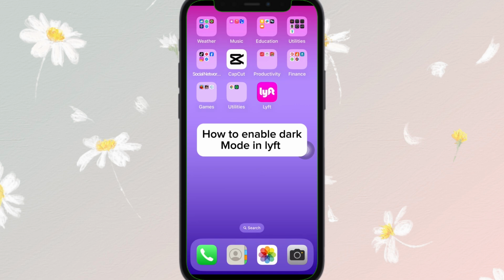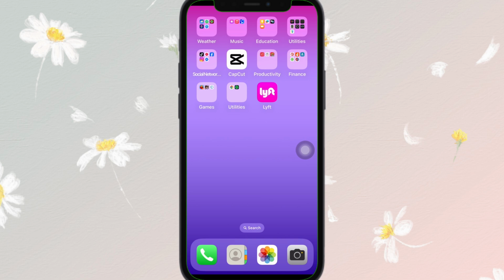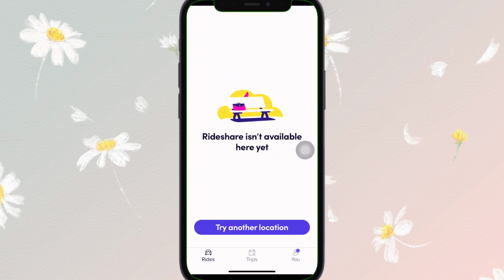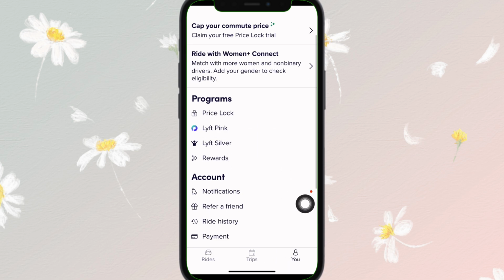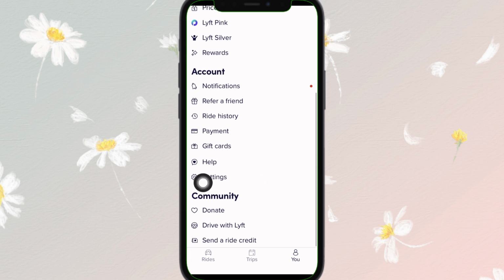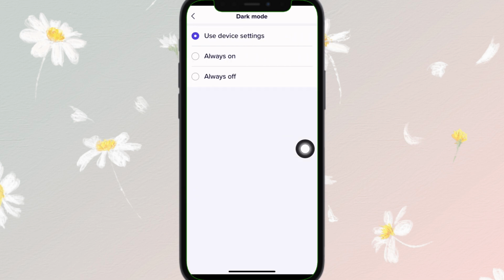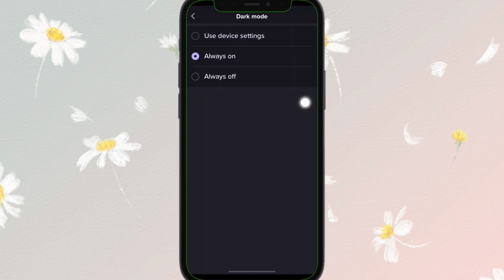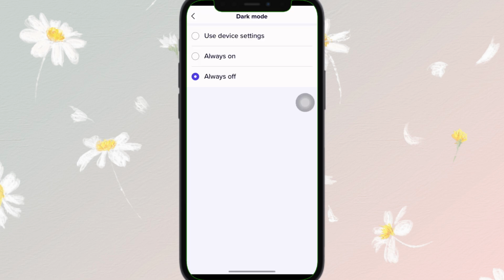How to Enable Dark Mode in Lyft 2025?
Looking to enable dark mode in the Lyft app? This easy-to-follow tutorial will show you exactly how to switch to dark mode for a more comfortable viewing experience. We'll guide you through the simple steps to activate dark mode within the app settings.

👉 Learn how to navigate to the display settings, toggle dark mode on or off, and troubleshoot common issues. In just a minute, you can customize your Lyft app appearance to suit your preference.

🎬 Watch till the end to ensure a smooth transition to dark mode!